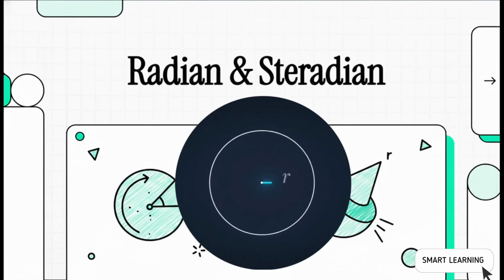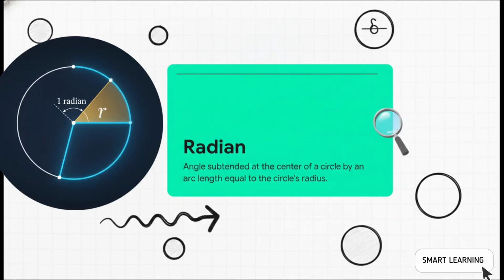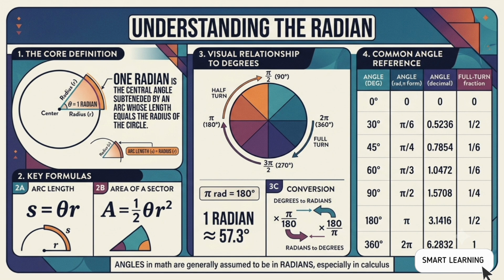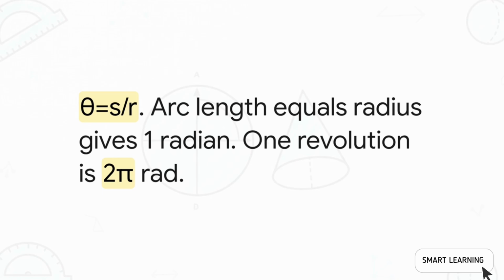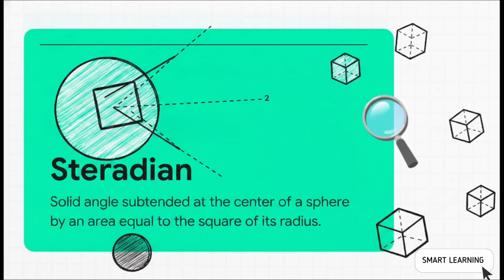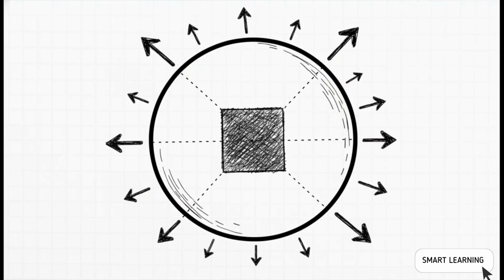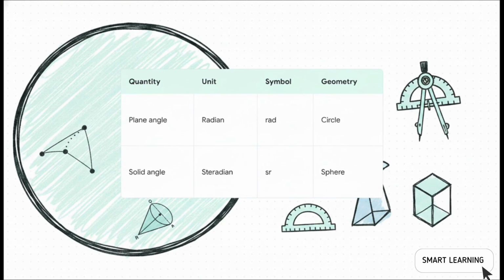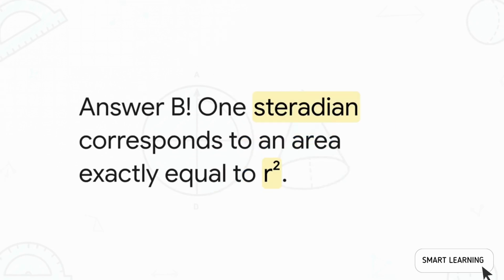Radian and Steradian